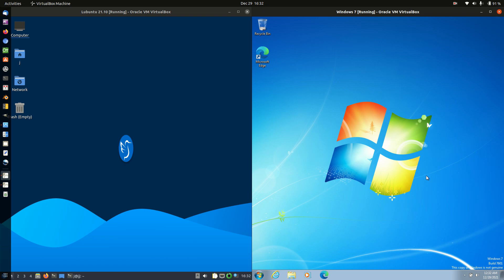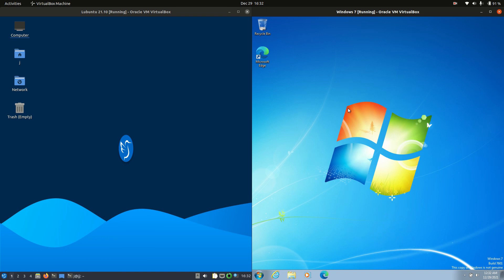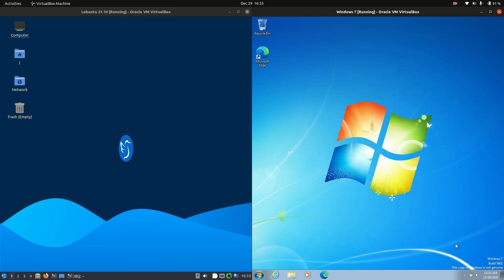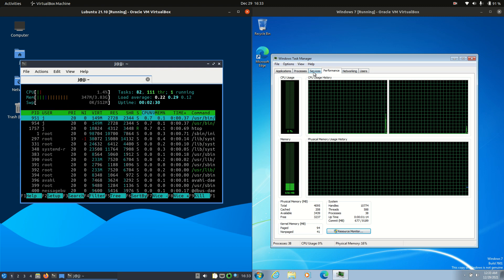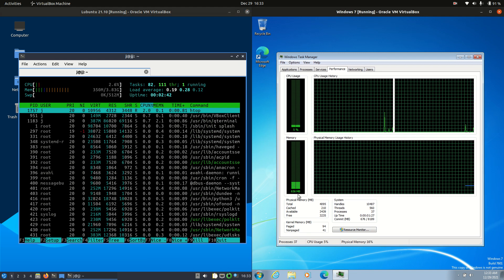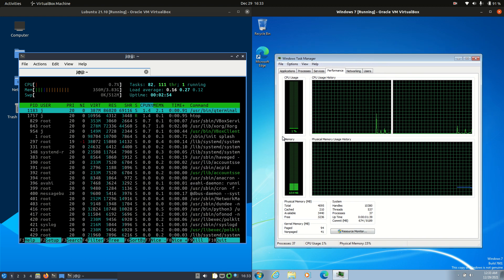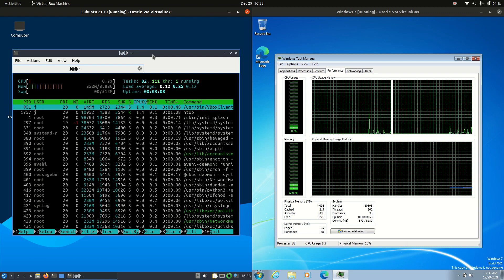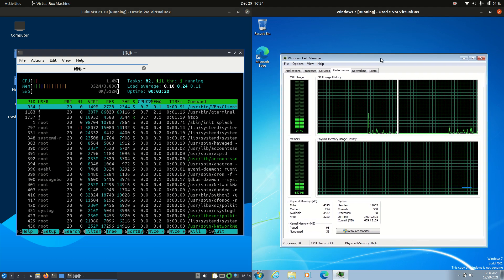Lubuntu 21.10 vs Windows 7: RAM Usage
Today we compare 2 operating systems that may be considered the Alternative, for one another.

Also, from time to time check out the other videos on my channel which includes distro release info on:
Linux
Ubuntu
Manjaro
MX Linux
Elementary
Endeavour
Pop OS
Debian
Garuda
Fedora
Zorin
Linux Mint
Xubuntu
Kubuntu
Lubuntu
Kali Linux
OpenSUSE
Antix
Arch Linux
RHEL
CENTOS
Red Had
MATE Desktop
KDE Desktop
Plasma Desktop
Cinnamon Desktop
Android